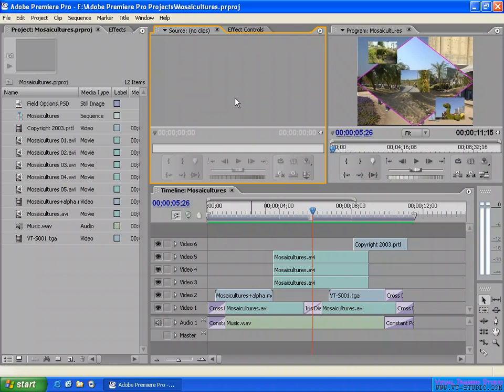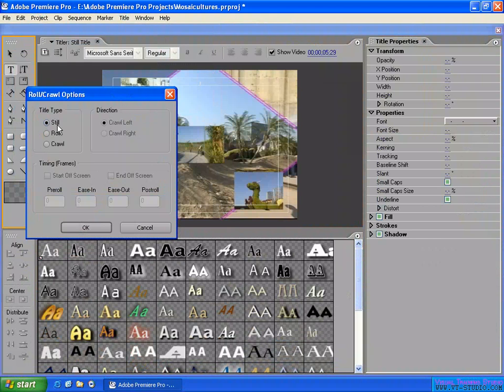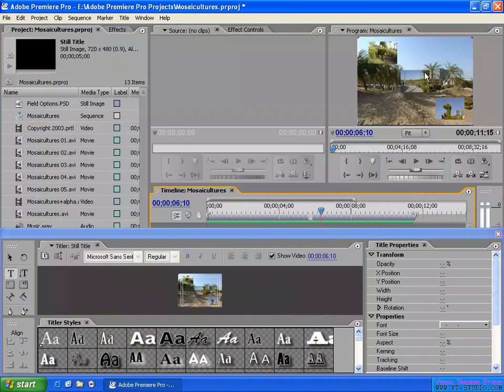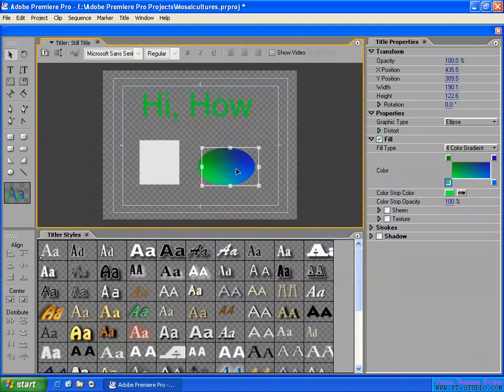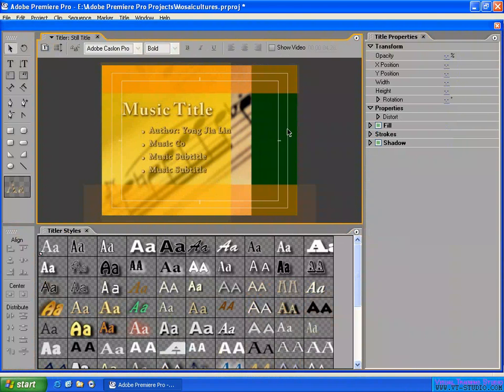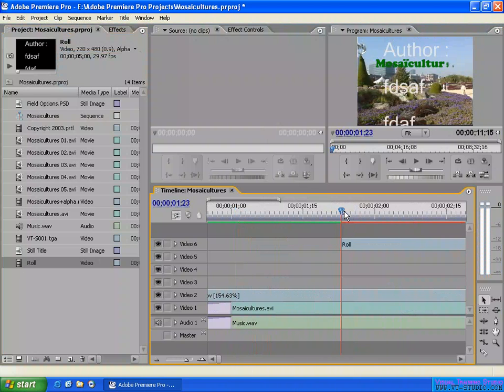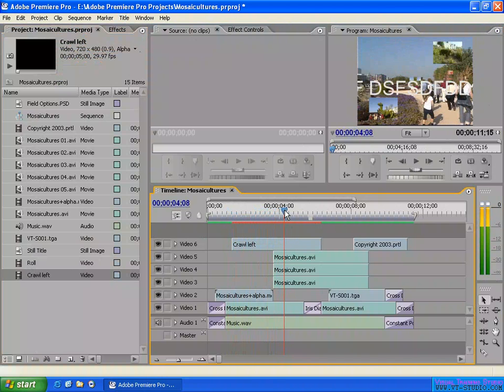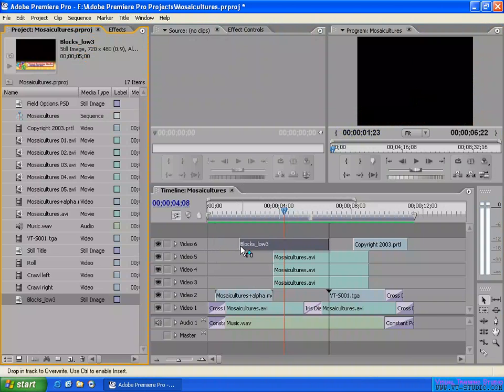Working with the Title Designer in Adobe Premiere Pro 2.0.mov